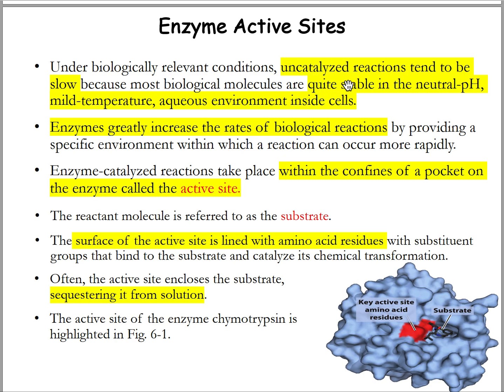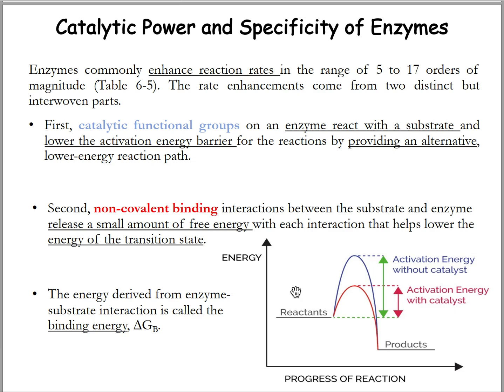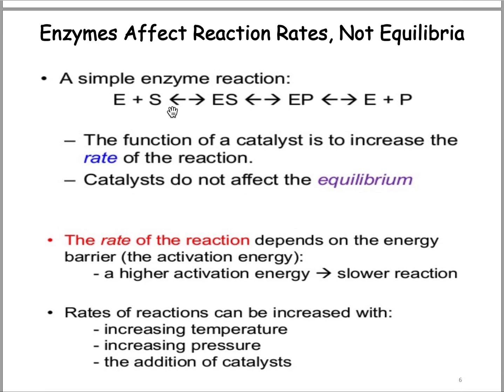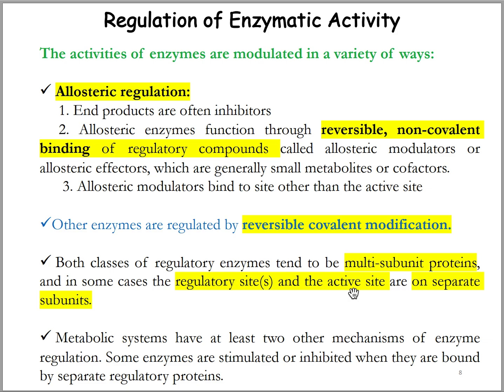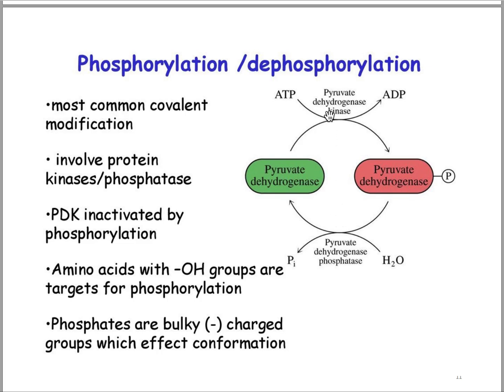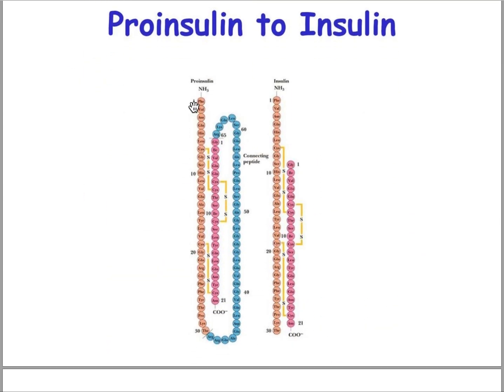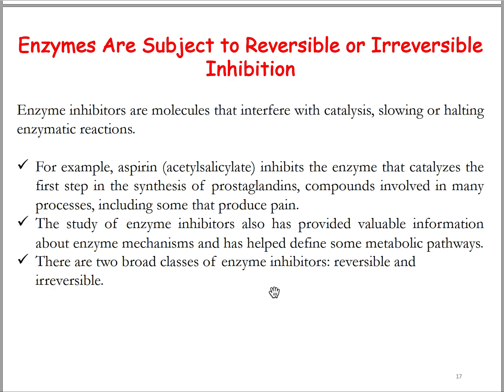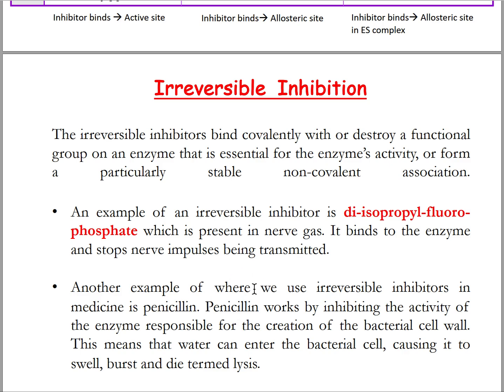BBT315 Class 5 Enzyme